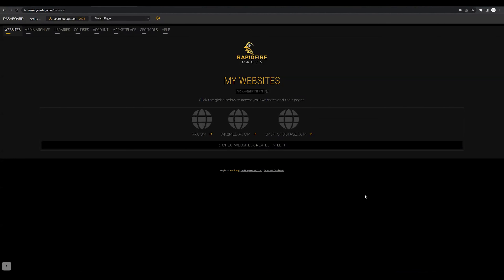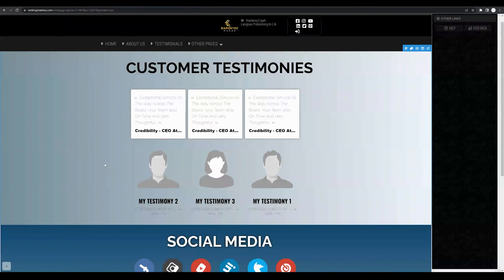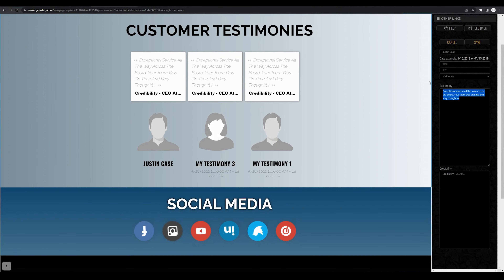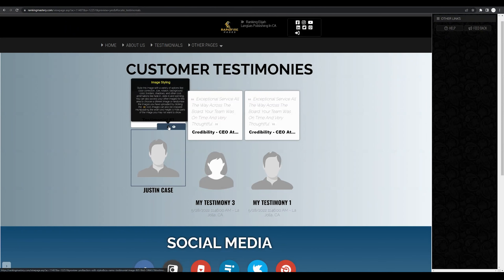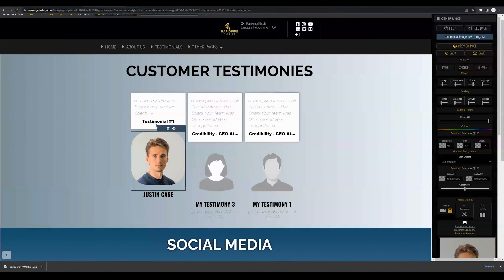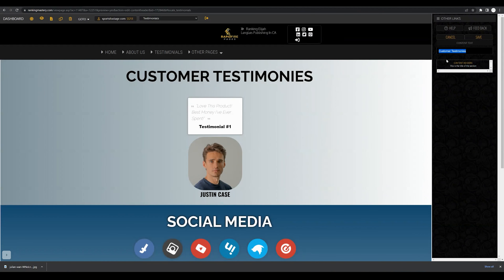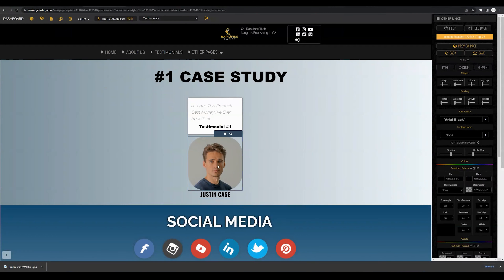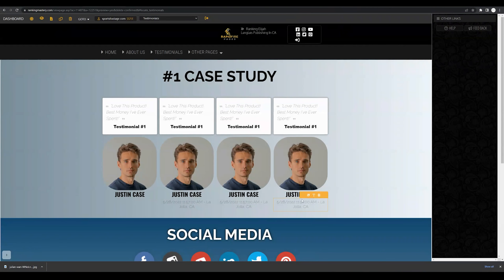How To Add Delete & Customize Testimonials (RapidFire Pages Tutorial 2022)